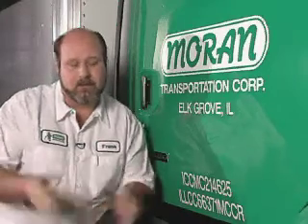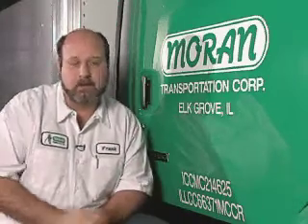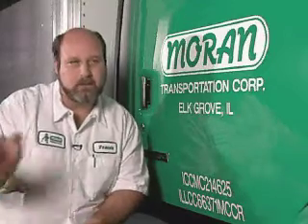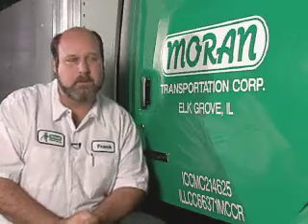Interview With LTL Driver Frank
LTL Straight Truck Driver Frank Talks About His Daily Routine